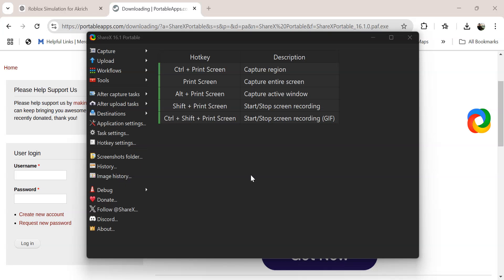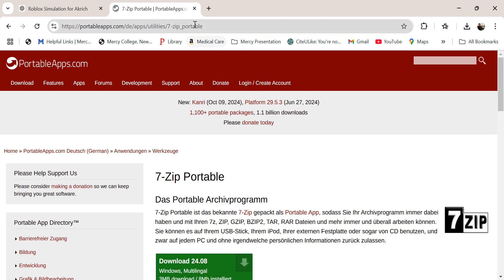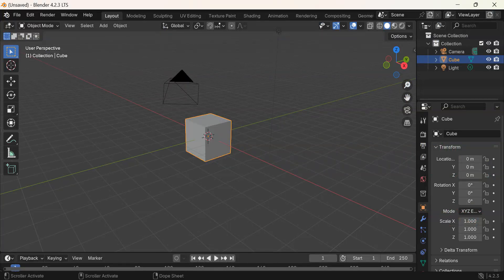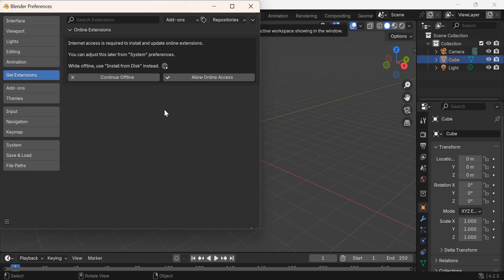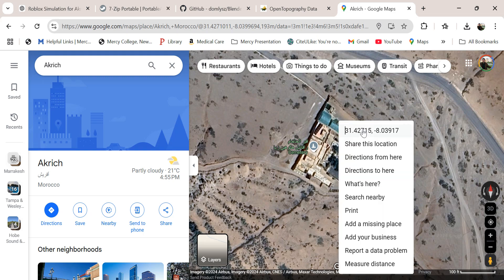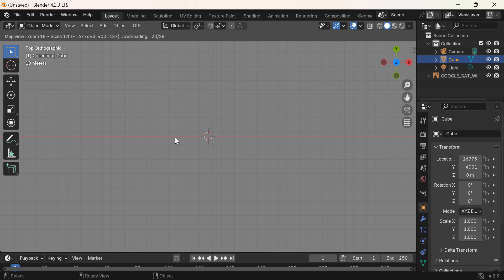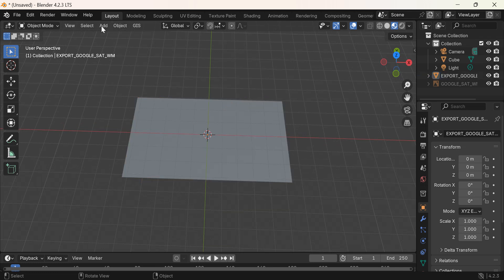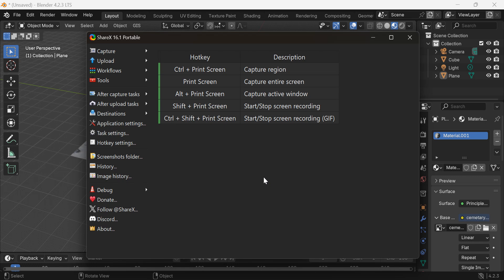First Use of Share X